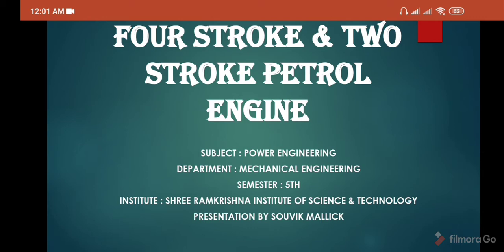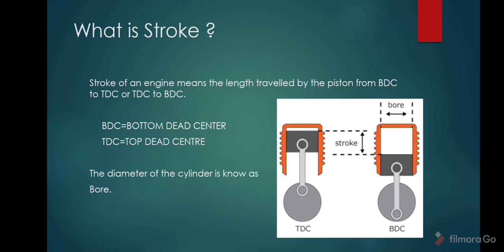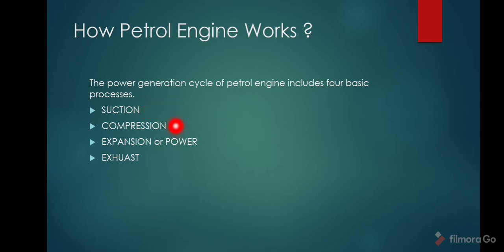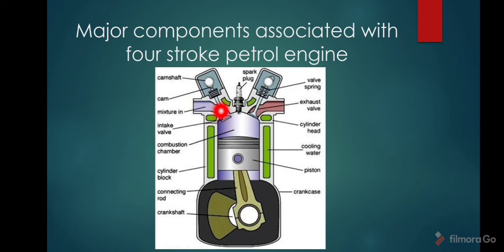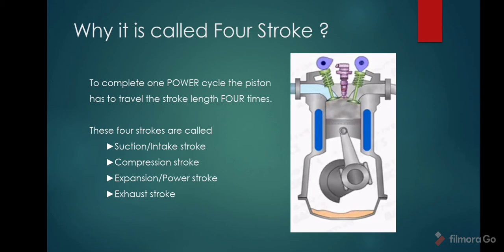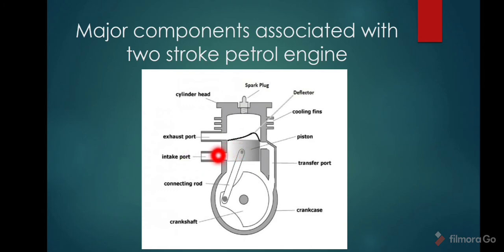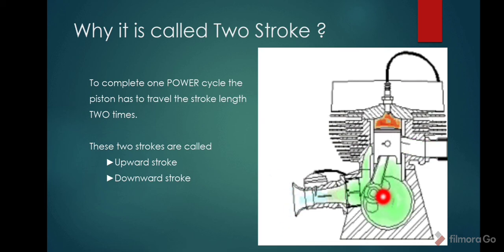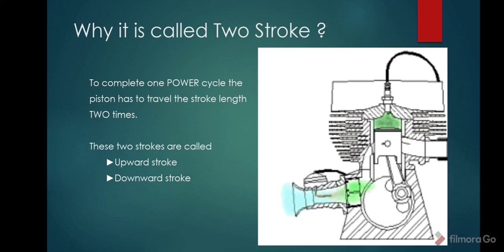Four stroke & two stroke petrol engine